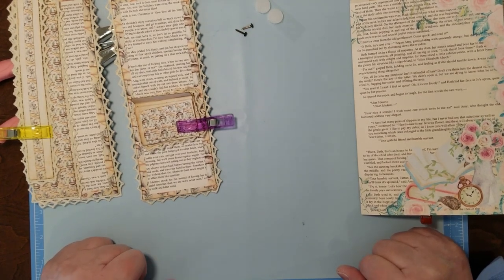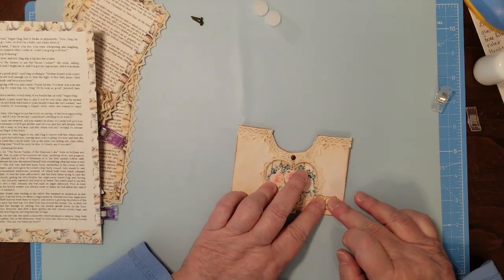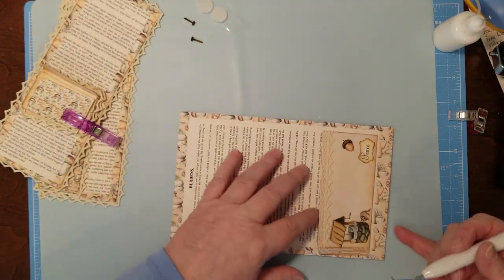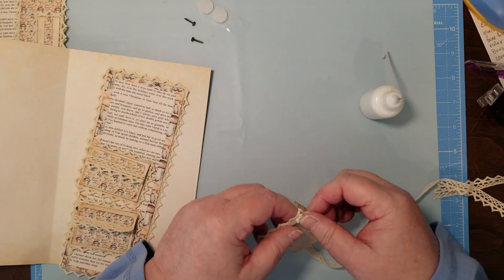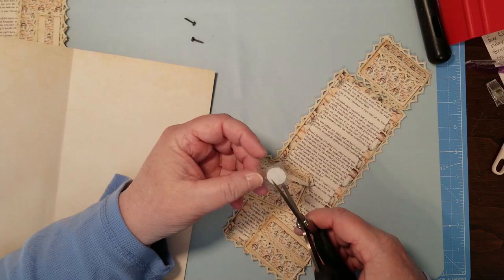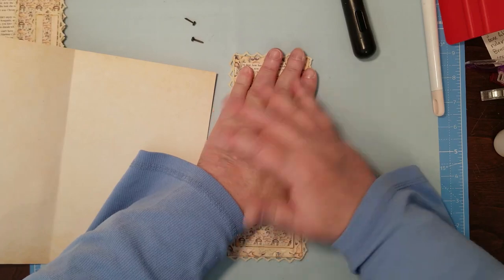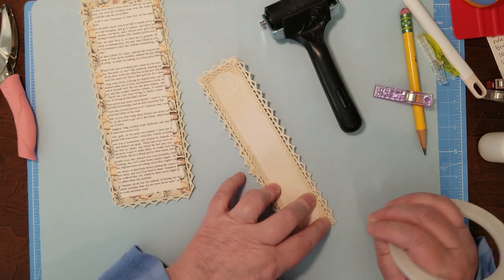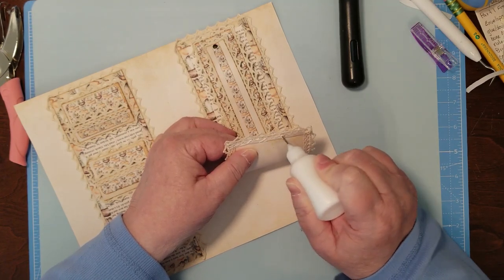Lady Mary Journal - The next center spread and some pocketing!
A fun easy craft-along!

To be entered into the draw for a free digital journal kit from my Etsy shop, simply make a comment on any video I post. There will be a drawing when I reach each hundred mile marker for subscribers all the way to 1000! I will be giving away four digital journal kits, one for each draw!

The Lady Mary Journal Kit –

My links:
2 – click on the freebies tab at the top left of the page, if you are on your phone click on the menu (the 3 lines at the top) then click on the freebies option
3 – click on the image you want, this will enlarge the image, right click on the image and choose the option you want from the drop down menu, you can print or download whichever you choose.
4 – make something fun!